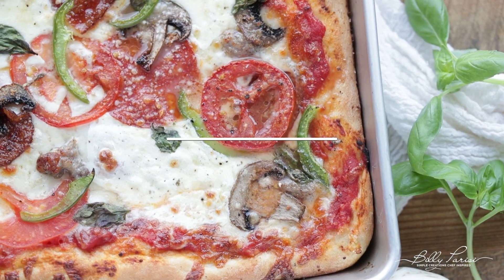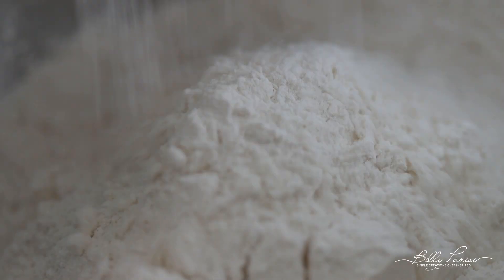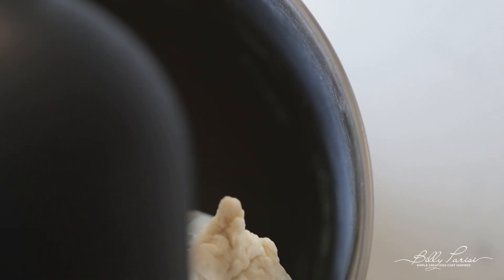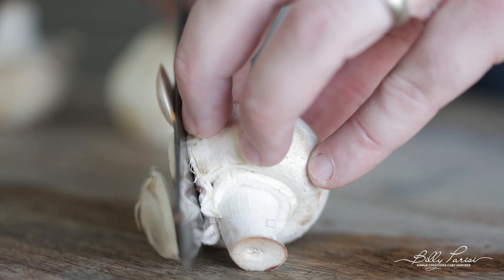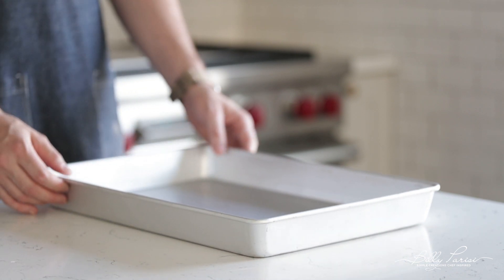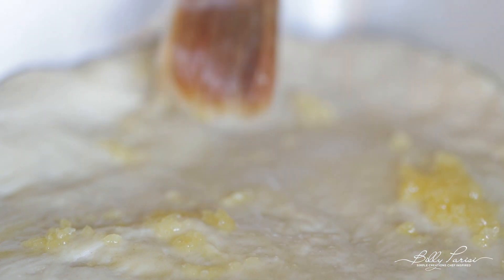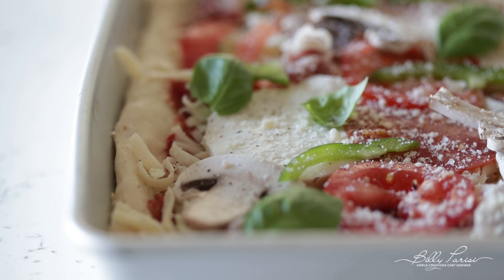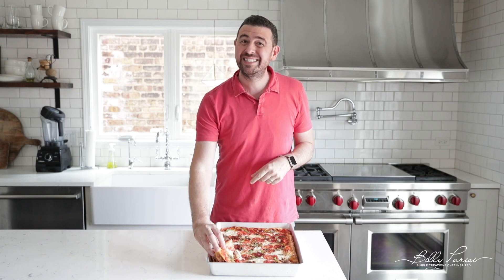Sheet Pan Sicilian Pizza Recipe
I have such wonderful memories of my Sicilian grandmother making sheet pan pizza, or as you may call it, Sicilian pizza.  My grandma was a really good baker and I always remember eating all of her cookies, spaghetti and of course Sicilian pizza.

My grandma cut the sheet pan pizza every time with scissors, which I always thought was so funny.  I’m guessing she liked making sheet pan Sicilian style pizza because well it’s the size of a sheet pan, which is huge, and can feed a whole gang of people.  With the gigantic family we have (my dad has 40 first cousins), it’s a no brainer to make this.

For the Dough:

5 cups of Bob’s Red Mill All Purpose Flour
1 teaspoon of sea salt
1 tablespoons of sugar
3 tablespoons of extra virgin olive oil
1 tablespoons of yeast
1 ¾ cups of warm water (110° to 115°)

For the Toppings:

6 cloves of finely minced garlic mixed with 1 tablespoon of olive oil
½ cup of crushed tomatoes
8 ounces of shredded mozzarella
8 ounces of sliced mozzarella
¼ pound of crisp cooked bacon, cut into 2” pieces
10-12 pepperoni slices
¼ pound of raw loose sausage separated into chunks
1 sliced tomato
2 sliced domestic mushrooms
½ peeled and thinly sliced green pepper
¼ cup of grated parmesan cheese
15-20 basil leaves

Serves 6-12

cook time: 14 minutes

resting time: 90 minutes

Procedures:

1. Dough: Preheat the oven to 500°.
2. Add all of the ingredients to standing mixer with the hook attachment or to a clean surface.  Mix until combined and knead in a mixer on low speed for 2 to 3 minutes or by hand for 5 to 6 minutes.
3. Cover with a towel and let double in size, about 90 minutes.
4. Next, drizzle some olive oil onto your sheet pan that you will be cooking in, I used a 12”x18”x2” sheet pan.  If you have smaller sheet pans, then divide the dough and make 2 pizzas or reserve the remaining dough in the freezer.
5. Form the pizza dough to the sheet pan so that it is completely covered.
6. Next, evenly spread on the garlic and olive mixture all over the pizza making sure to leave a 1” crust around the outside.
7. Evenly spread on the crushed tomatoes also leaving a 1” edge around the outside and then layer on as followed: shredded mozzarella, sliced mozzarella, bacon, pepperoni, sausage, tomatoes, mushrooms, green peppers, parmesan cheese, basil leaves, salt and pepper.
8. Cook the pizza for 12 to 14 minutes at 500° or until browned and cooked through out.
9. Slice and serve!